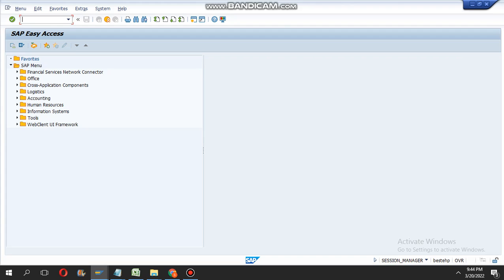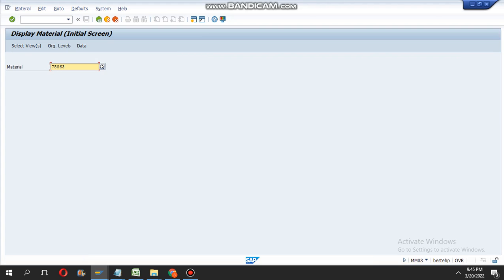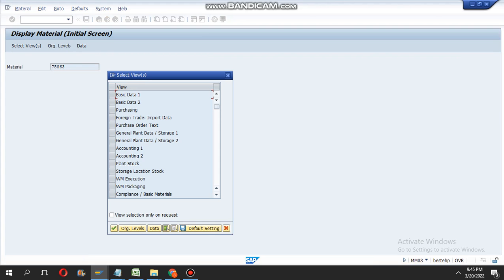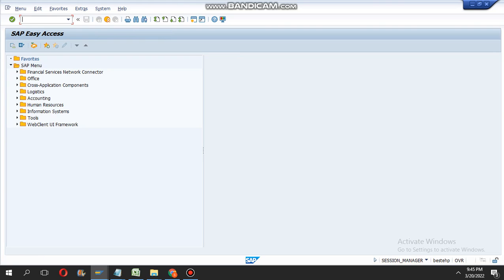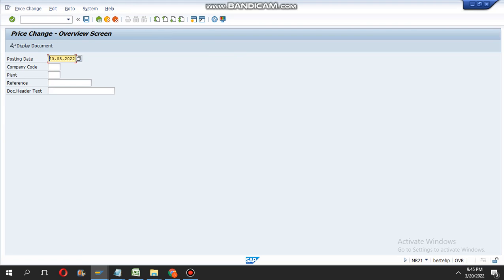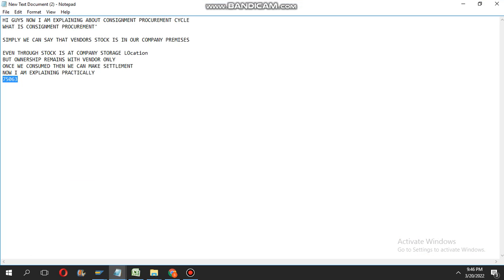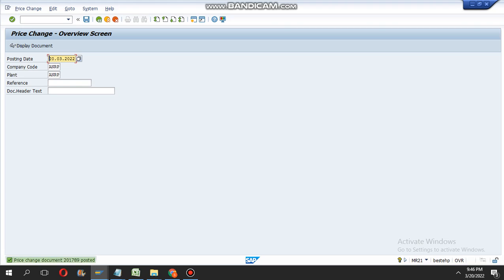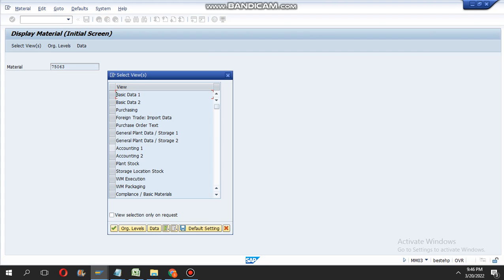how to change the moving average price in sap mm